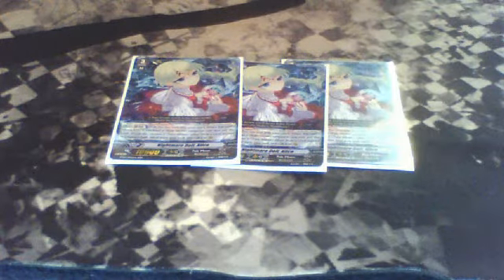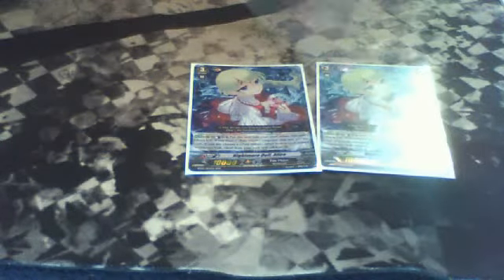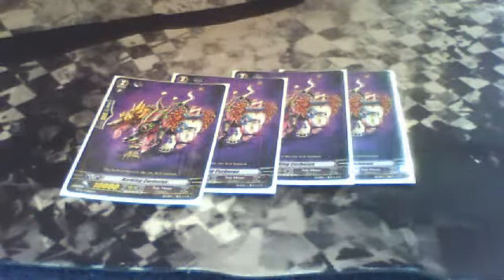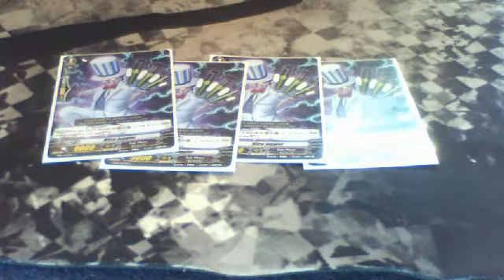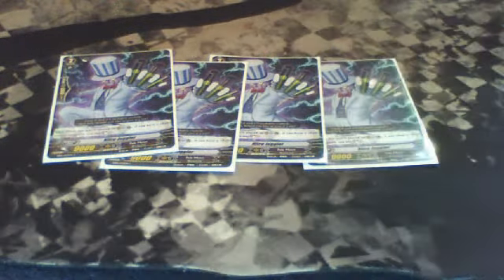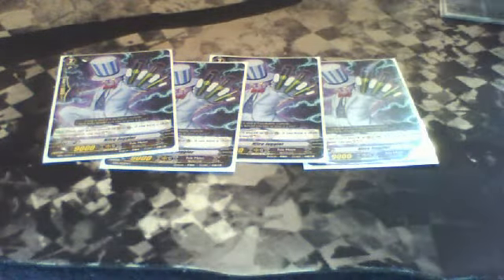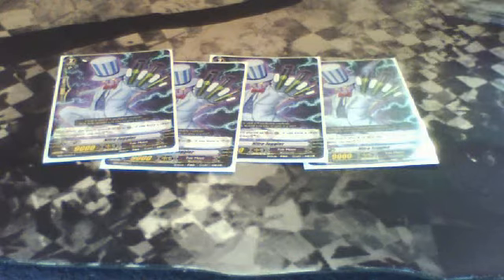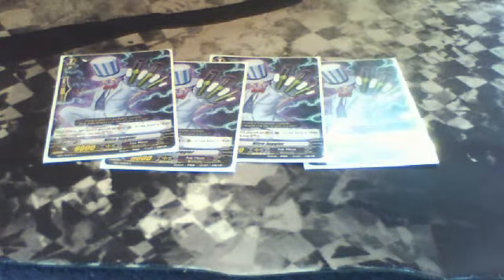Pale moon: Luquier Soul Swap Deck Profile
Dueling Network and DevPro accounts:
VXMasterson DN: DrakoMasterz DevPro: DrakoMasterz
CaptainGX DN: CaptainGX  DevPro: Captaingx